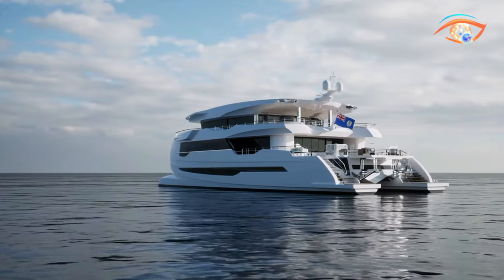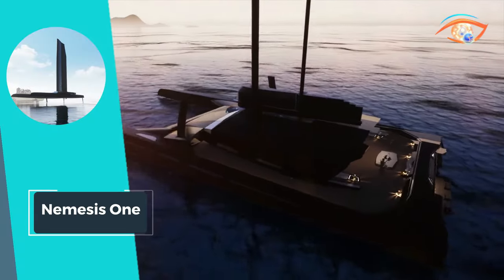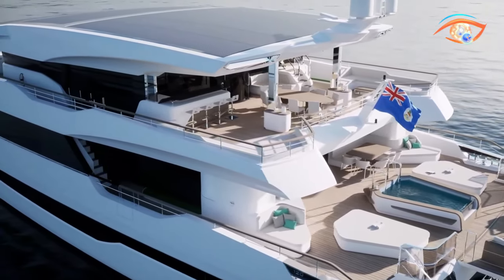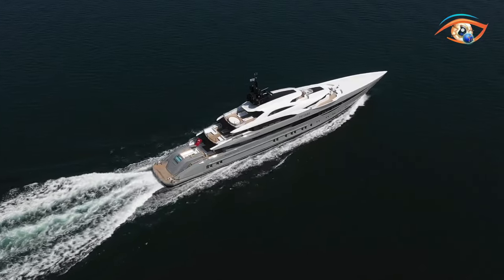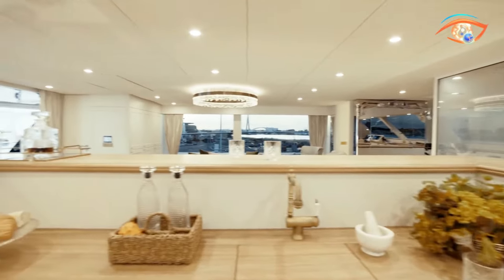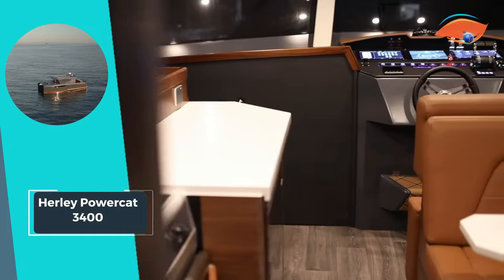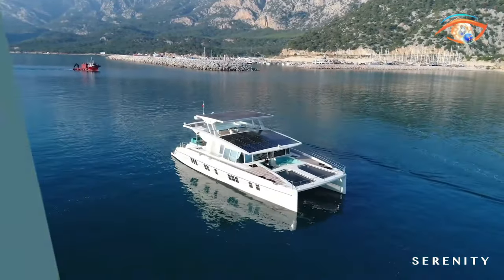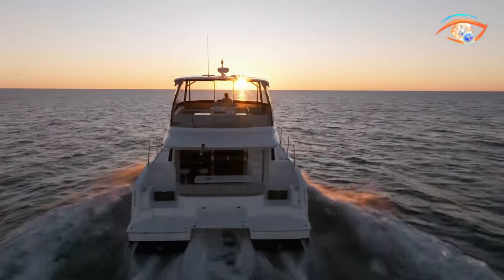16 MOST FUTURISTIC CATAMARAN YACHTS!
16 MOST FUTURISTIC CATAMARAN YACHTS!

00:00 - Introduction

00:42 - 1: Energy Observer
01:41 - 2: Nemesis One
02:34 - 3: Pagurus Yacht
03:24 - 4: Felci Cat 80
04:30 - 5: Silent 120 Explorer
05:34 - 6: Neel 43 Trimaran
06:27 - 7: Bilgin 263 Tatiana
07:26 - 8: Lürssen Solandge
08:22 - 9: 100 Sunreef Power
09:36 - 10: Adastra
10:38 - 11: Benetti B.Yond 37M
11:40 - 12: Herley Powercat 3400
12:52 - 13: Silent 60 yacht
13:46 - 14: Serenity 64
14:52 - 15: Aquon One
15:46 - 16: Aquila 42